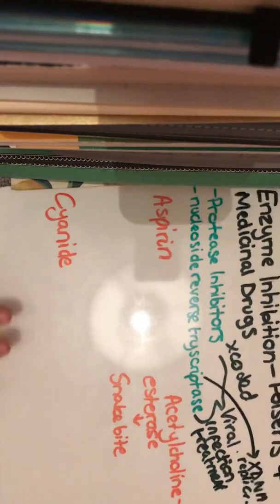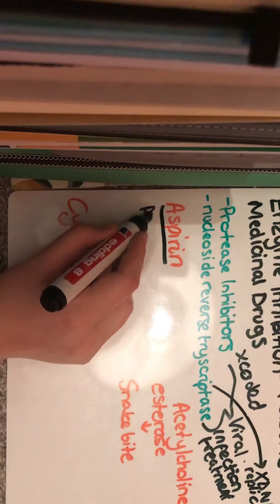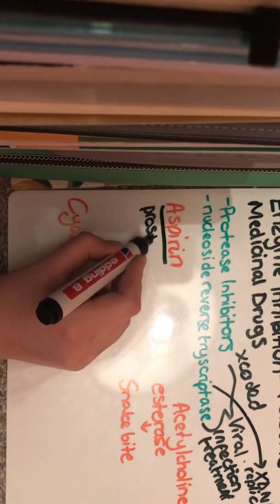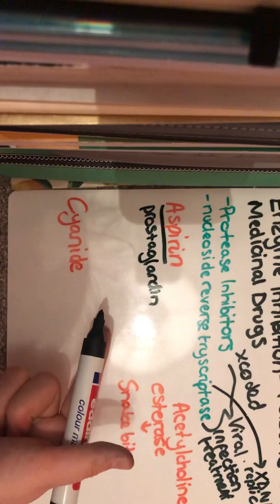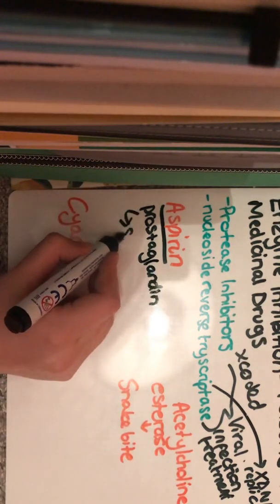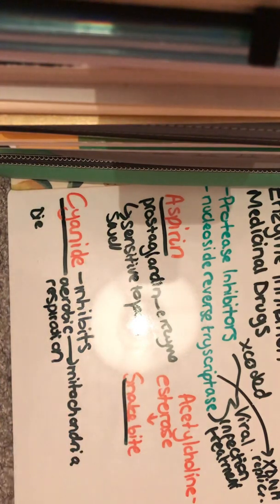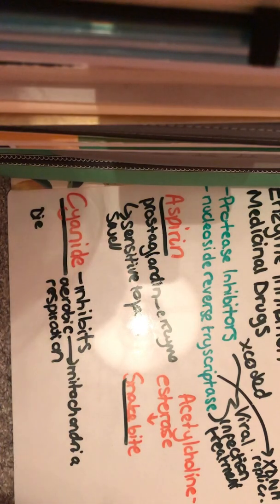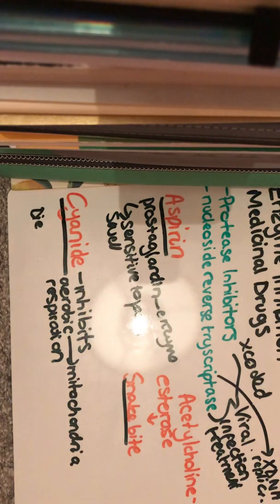Enzyme inhibition and poisons